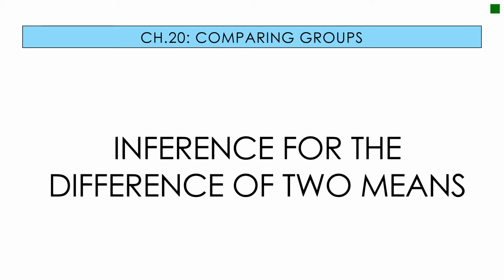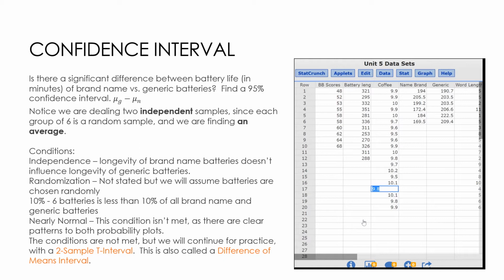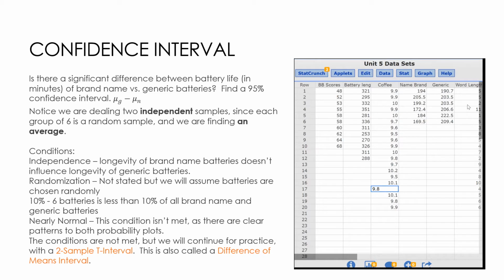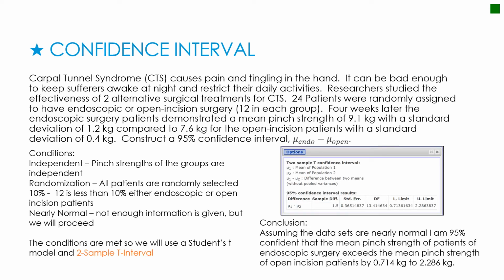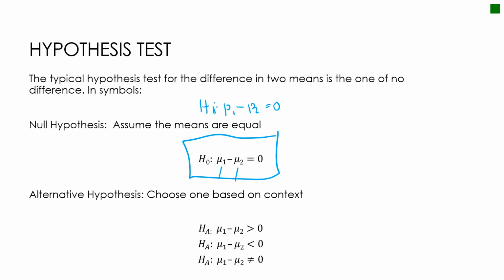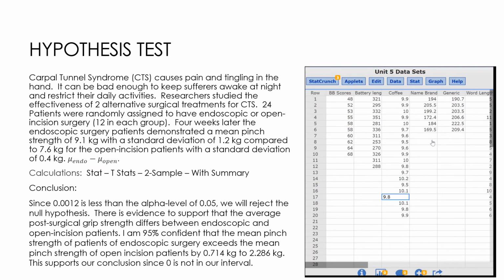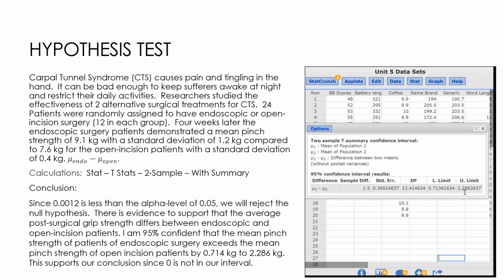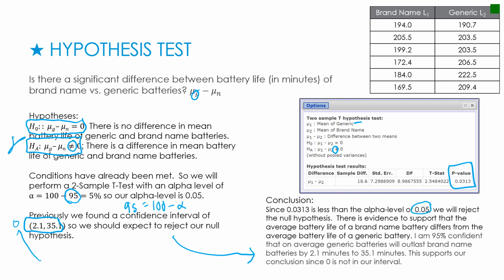Applied Stats 20.3 Inference for the Difference of Two Means